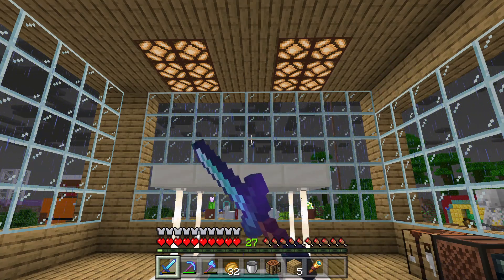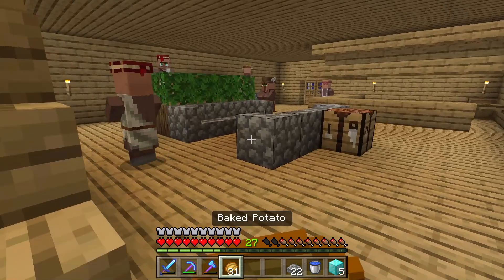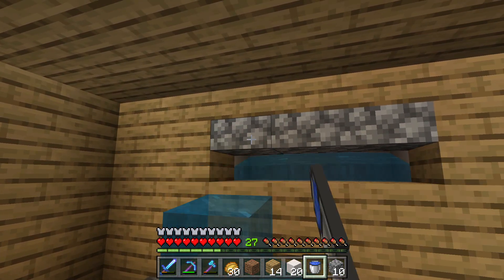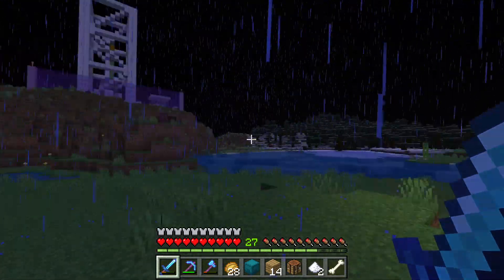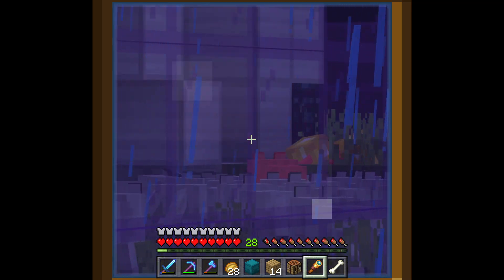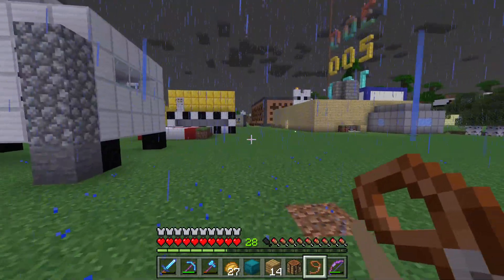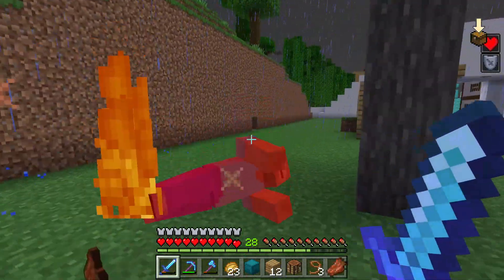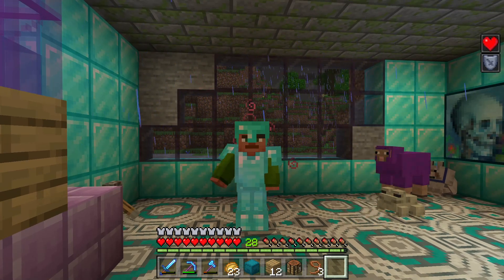Finishing the apartment and preparing to fight the aliens Michael's diamond world episode 380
In this episode I worked on building a fountain for the minecraft apartment building. I also started preparing to fight the aliens.